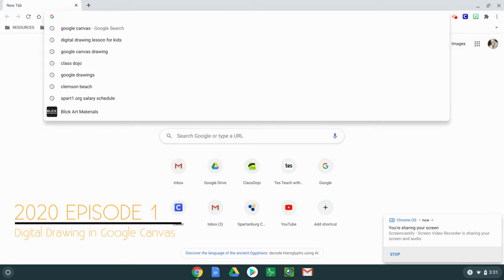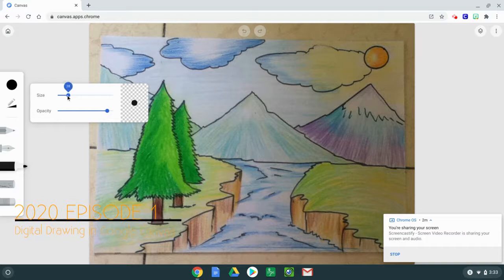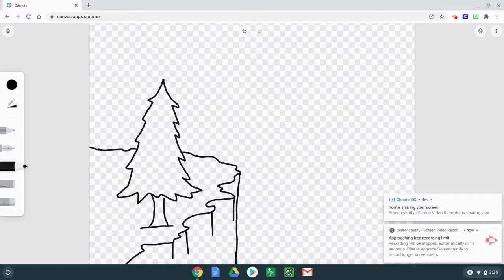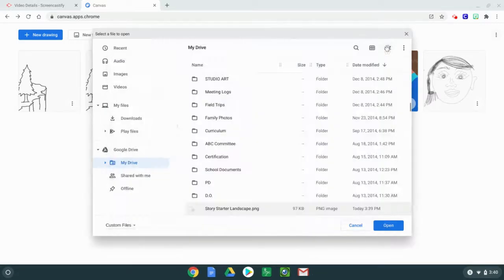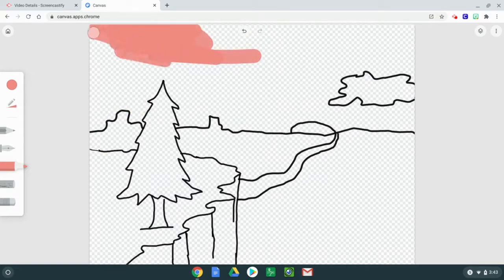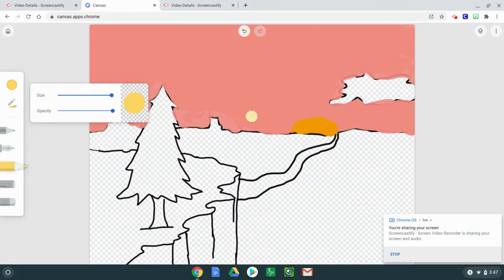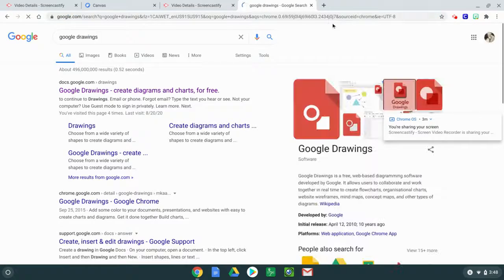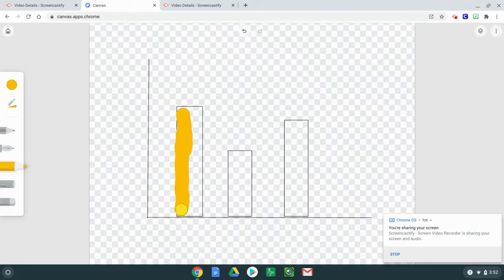Destination Integration Episode 1 (2020)